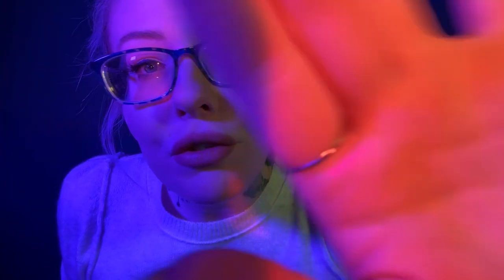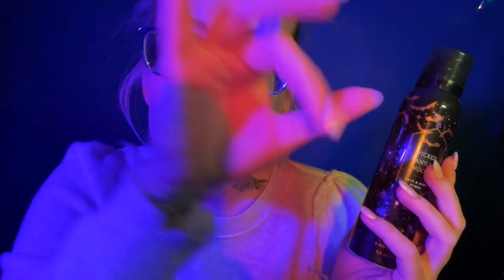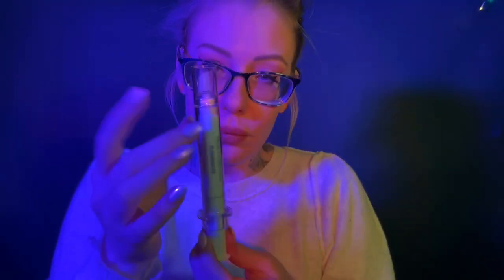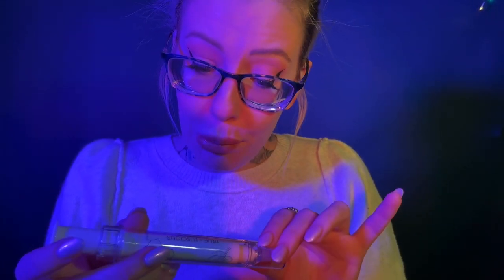Can’t Sleep? Try This ASMR Trigger - Comb Splitting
The family you’ve always needed. This is your SAFE space, and if nobody has told you they loved you today, I love you, with all of my person. We sound like a cult, because we probably are.

Who said we were finished with pampering? It’s time to work on your bangs or just the front of your scalp with what I call Comb Splitting, where you take the sheers and drag them along the comb. How long will it take before it spreads, family? With that, I’ll also be giving you a nice scalp massage, and doing an entire brow treatment. Enjoy this indulging process, and I’ll see you soon with a nice junk journal video from SuperFly ASMR!

Support me for $1
MY ASMR ON SPOTIFY -
TWITTER • @KSASMROFFICIAL
TikTok • @karunasatoriasmr
💝 GIFT ME 💝 •